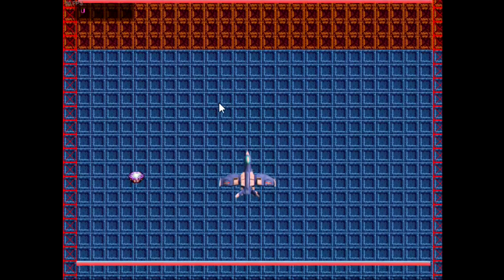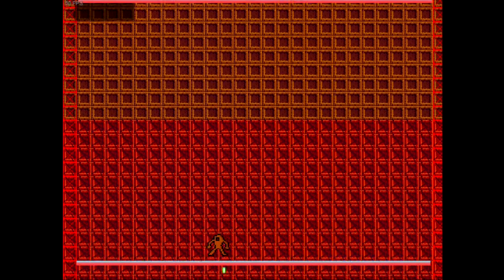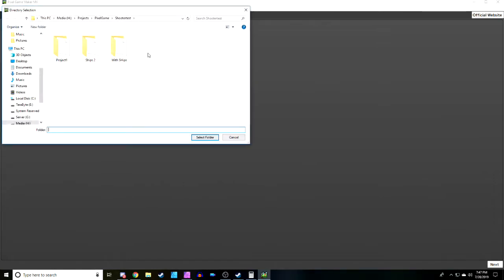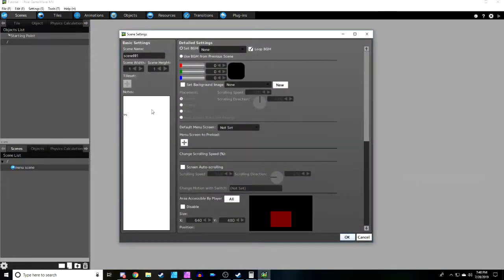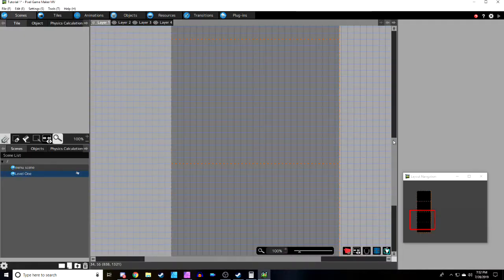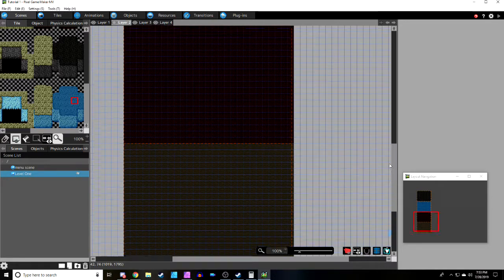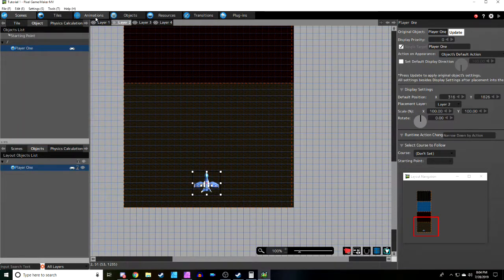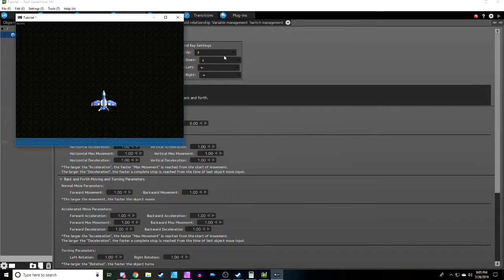Top Down Shooter Tutorial || Pixel Maker MV - Tiles & Animation (Part 1)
Hey everybody, Mazer here and today I am showing off some of what I've learned while using Pixel Maker MV.

We will be showing you the basics of making a Top Down shooter. In this episode, we'll show how to import a Tile Sheet, how to create a Player 1, and how to animate player 1.